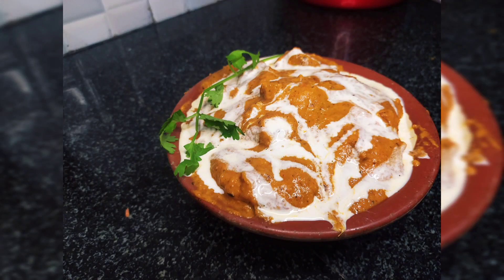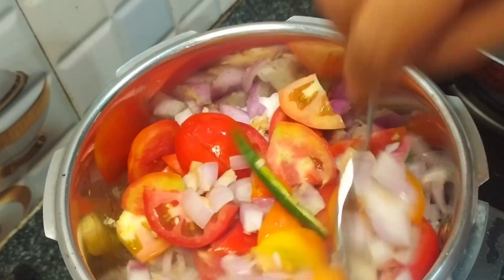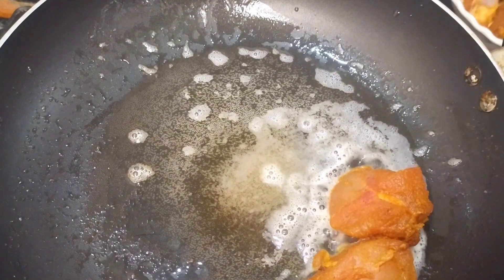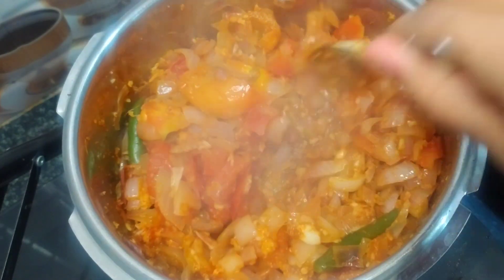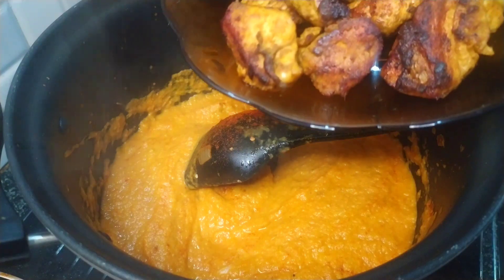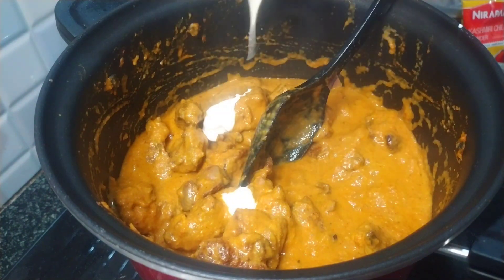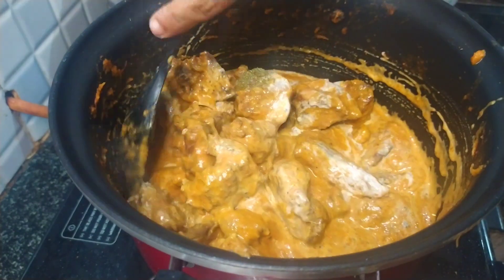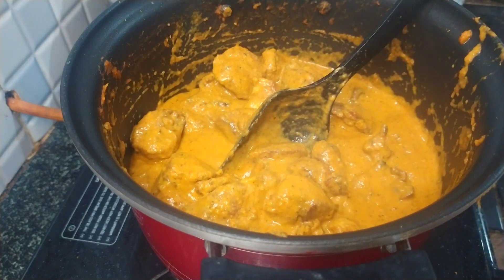instant butter chicken recipe/ restaurant style butter chicken/ butter chicken recipe/sainus corner/